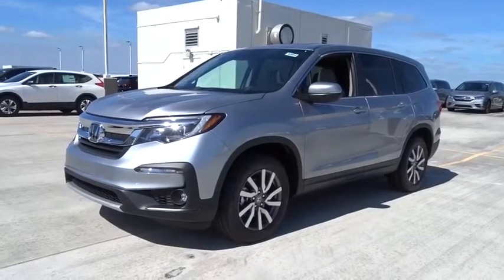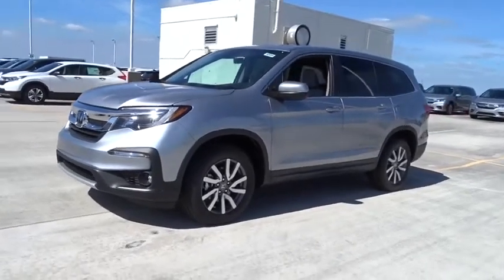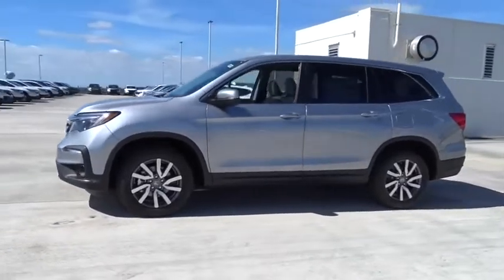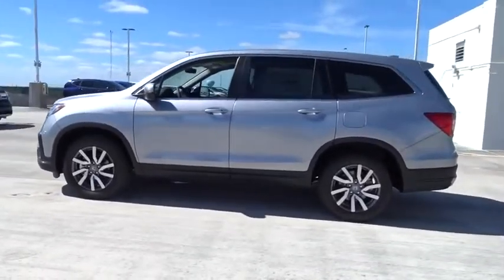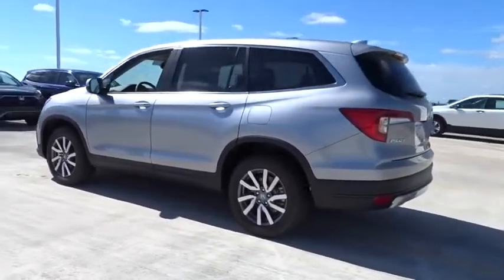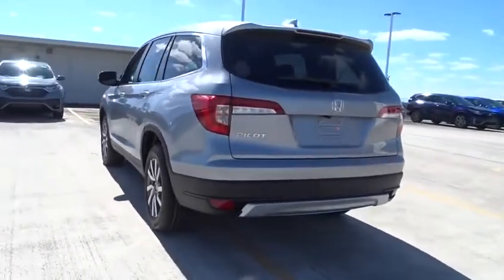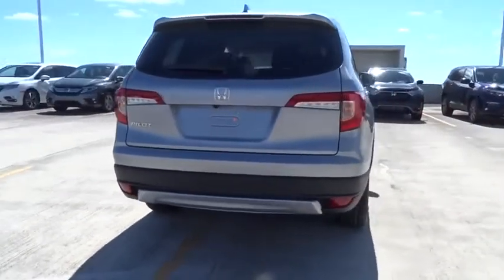2020 Honda Pilot Homestead, Miami, Kendall, Hialeah, South Dade, FL 62554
Lunar Silver Metallic New 2020 Honda Pilot available in Homestead, Florida at Largo Honda. Servicing the Miami, Kendall, Hialeah, South Dade, FL area.

Largo Honda
554 NE 1st Ave

ATTENTION!!! Climb into this hardy Vehicle and experience the kind of driving excitment that keeps you smiling all the way home. Gas miser!!! 27 MPG Hwy... Just Arrived!! Safety equipment includes: ABS, Traction control, Curtain airbags, Passenger Airbag, Front fog/driving lights...Other features include: Leather seats, Bluetooth, Power locks, Power windows, Sunroof... Largo Honda Home Delivery for Less!